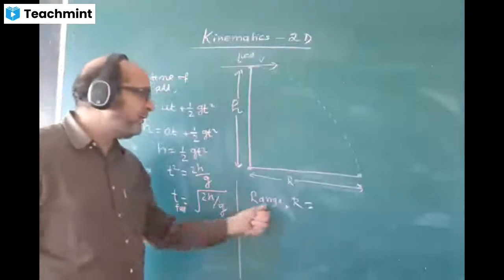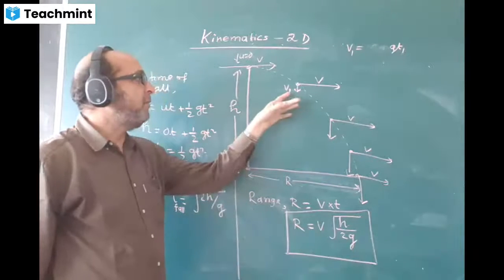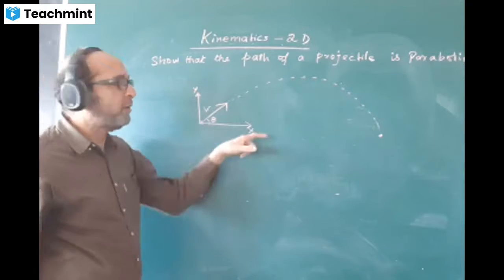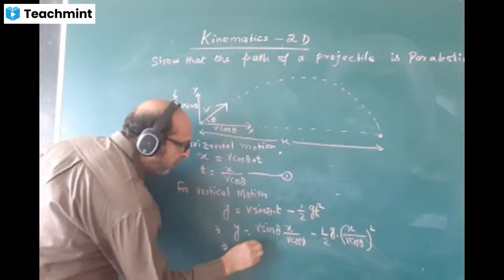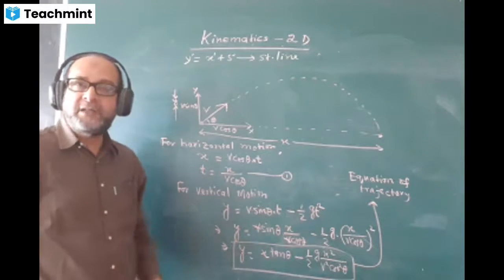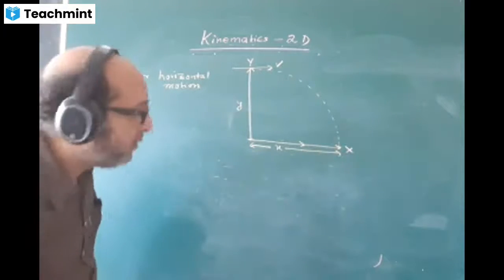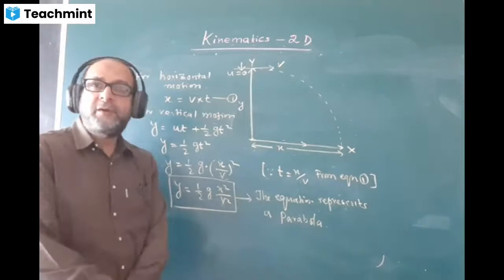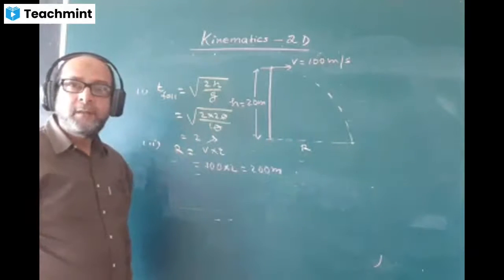kinematics in2D Video2